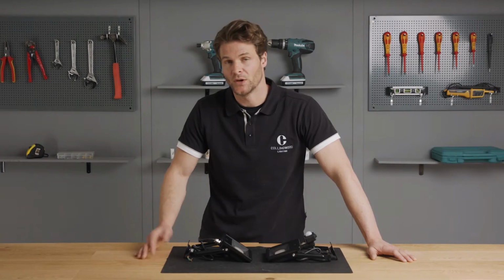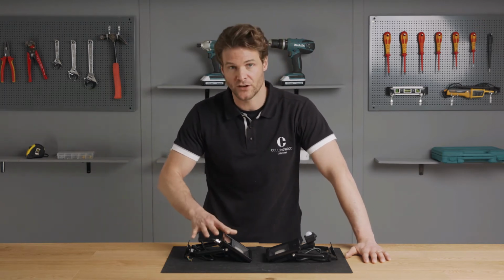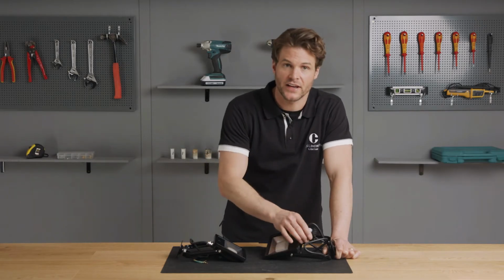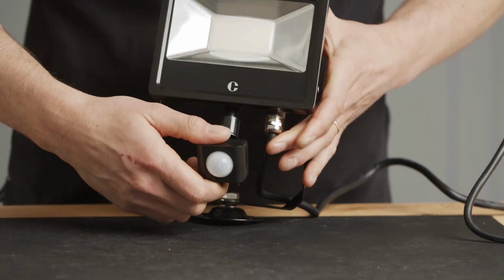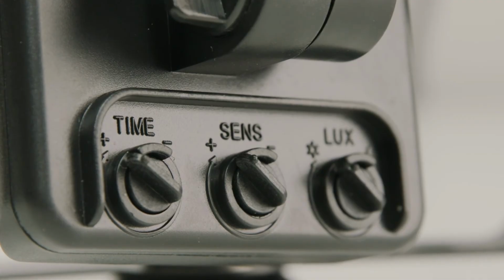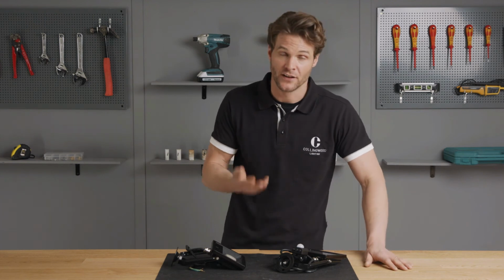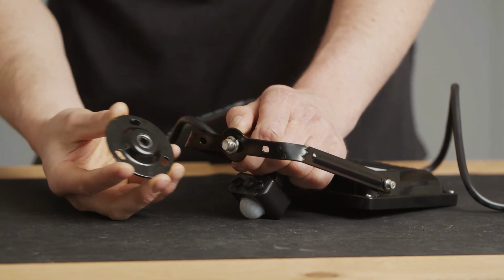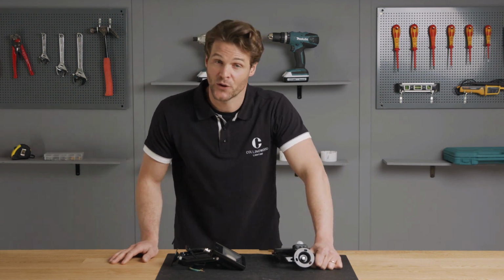Residential floodlights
With increased efficacy of up to 130lm/W, not only have our residential floodlights been upgraded to include an extended warranty of up to 5 years, the new PIR sensor is protected to an IP65 rating, while the salt mist protective paint makes them ideal for coastal applications